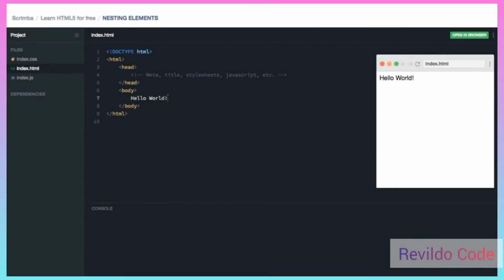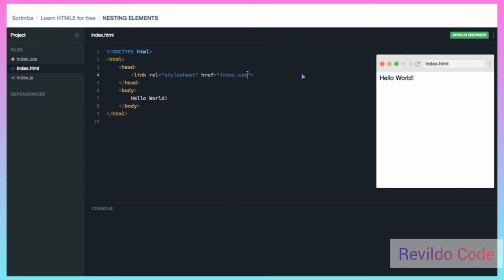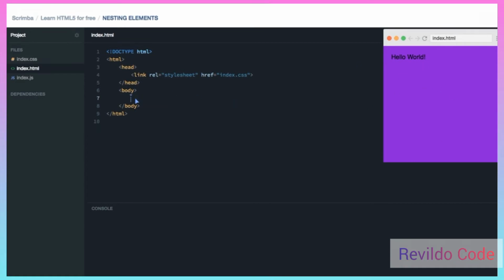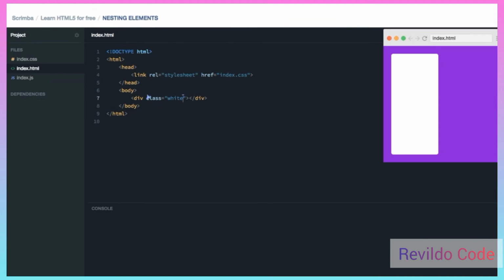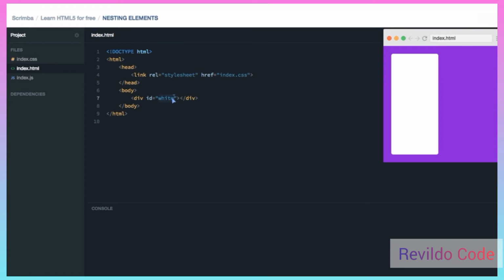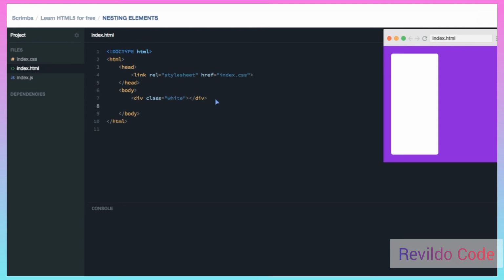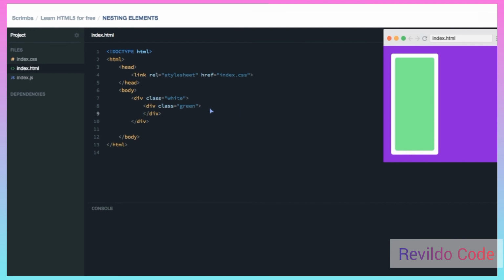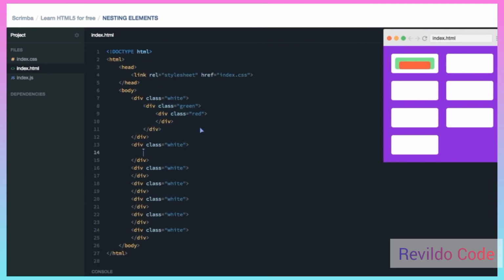Nesting Elements in HTML | HTML 5 | HTML Full Course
If you look at the HTML markup for any webpage today, you will see HTML elements contained within other HTML elements. These elements that are "inside" of other elements are known as nested elements, and they are essential to building any webpage today

When you insert (nest) one tag within another, pay attention to the order in which you open each tag, and then close the tags in the reverse order. If you open element A and then element B, you must first close B before closing A

Nested elements are children of their parent container. This promotes inheritence where the parent element can give its properties (some) to its children so they don't have to be assigned those properties directly. Some elements do not permit nesting of other elements unless they are inline elements.

A good example of nesting is the relationship between the DL (definition list) tag, the DT (definition term) tag, and the DD (definition description) tag. The DL tag specifies a definition list and the DT and DD tags specify the terms and descriptions of the items within the definition list.

HTML Element inside other element is called Nesting of an element.